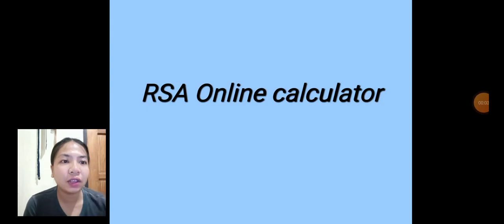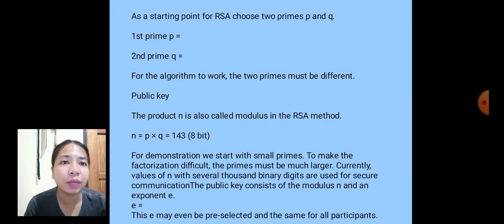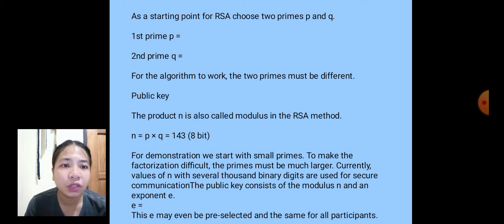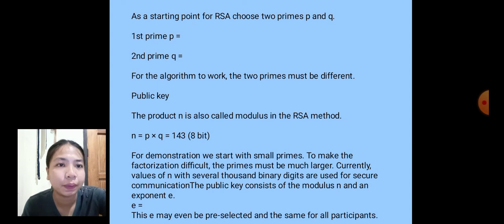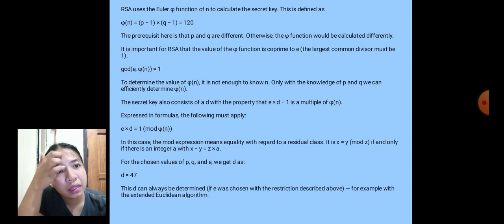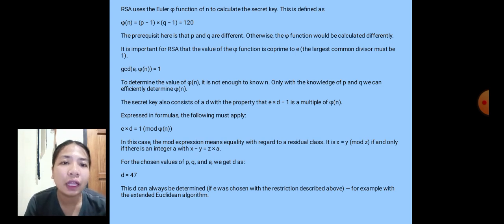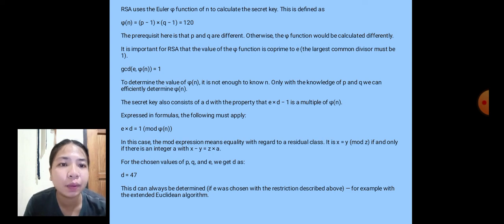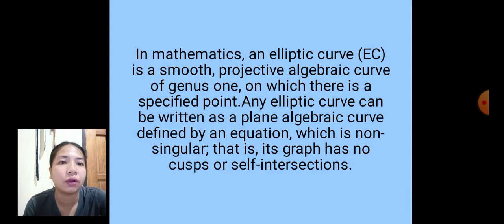Final quiz (infosec)